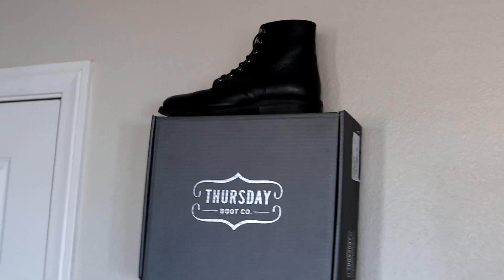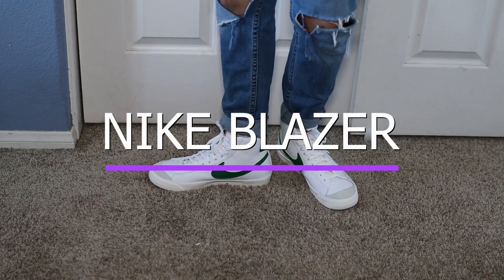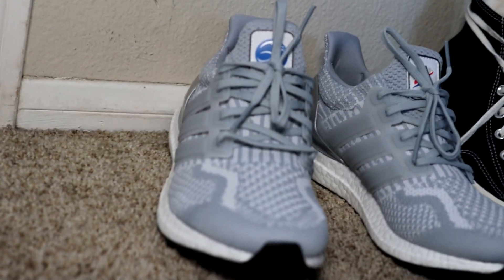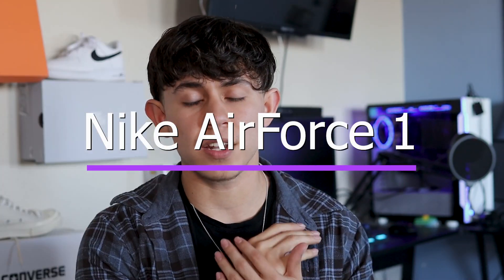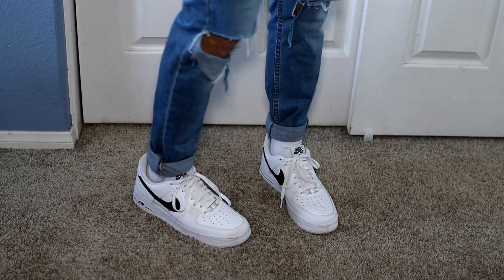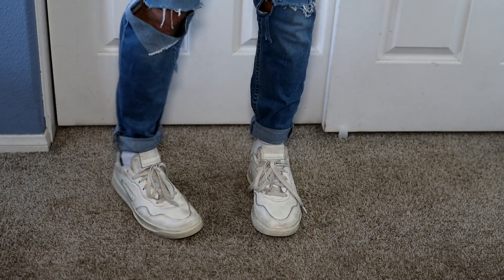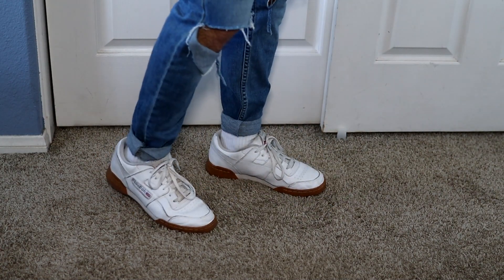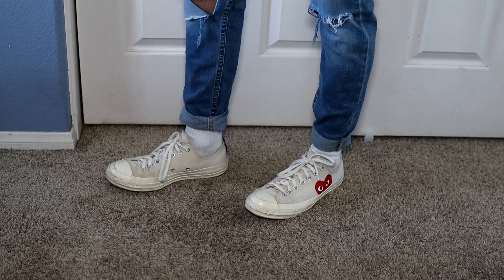My Simple Sneaker Collection 2021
Today I am going over my sneaker collection for 2021. All these sneakers are versatile, affordable, and in my opinion the best sneakers for men! Here are the links !

Converse CDG (Check goat app, link is not available)

All these shoes are less than $200, so I hope I put you on some new sneakers you will enjoy! This simple sneaker collection is my favorite sneaker rotation I could have! I wear a diffrent pair pretty much daily. I have sneakers for every occasion. Sneakers for walking, the gym or even looking good!

Hope this video of my sneaker collection helps you choose which sneaker you should get next, if so let me know which sneaker you are getting next!

Hey! If you are new around here my name is Aaron. I am currently 17 years old and I try to help out other people my age with fashion and fitness. I show ways I style certain things in men's fashion and also I like to lift weights and what works for me.

If you like my fashion style you can see more on my instagram !